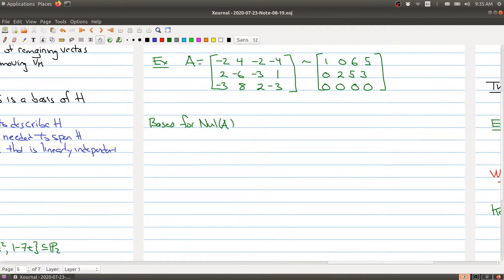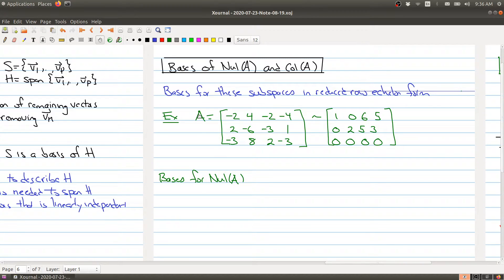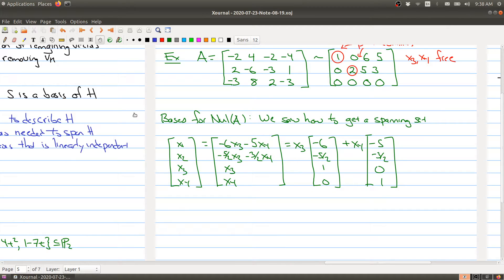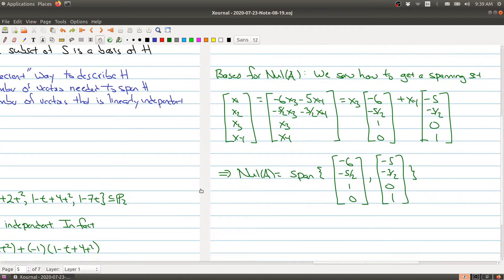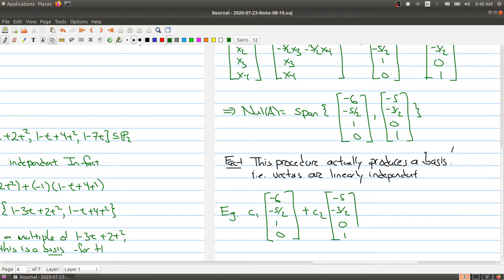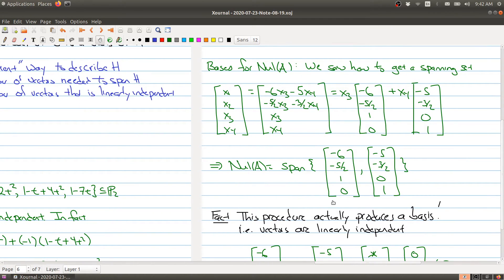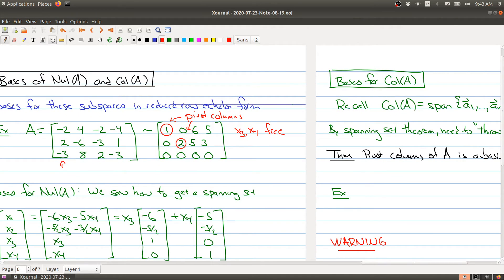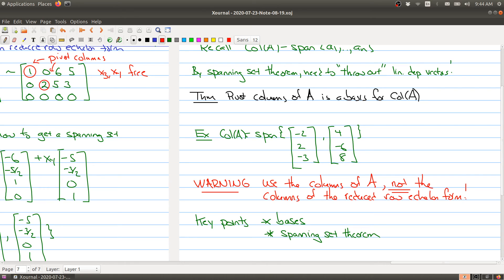Math 1B03 (2020-2021) Lecture 22 Part 4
In Lecture 22 we look at bases.  In Part 4,  we describe how to find the bases of the null and column spaces of a matrix.